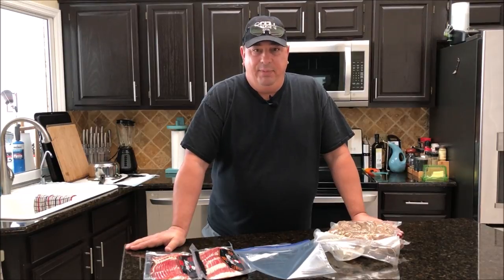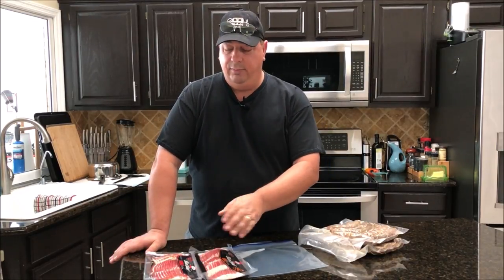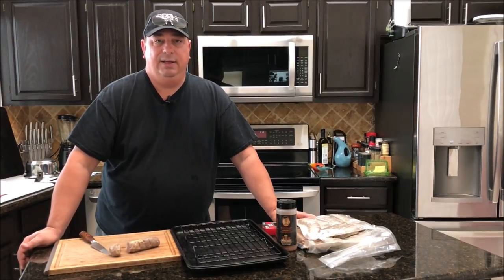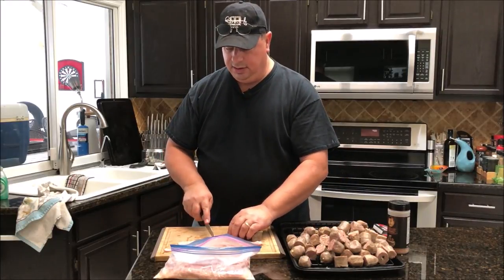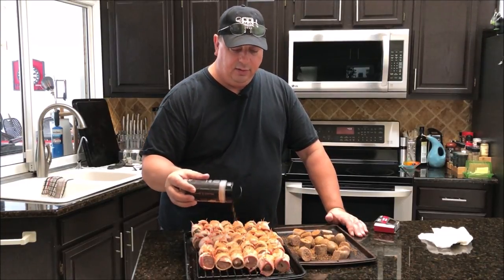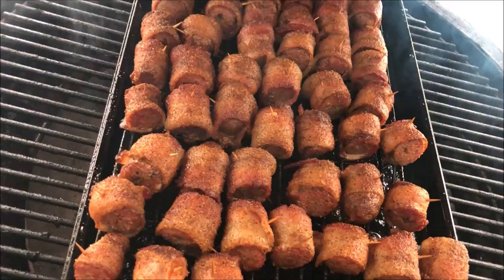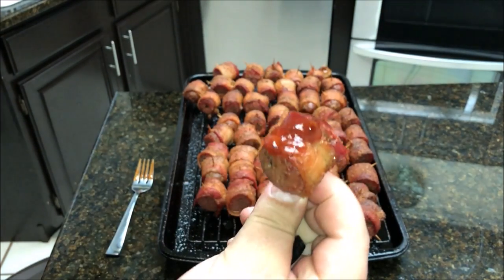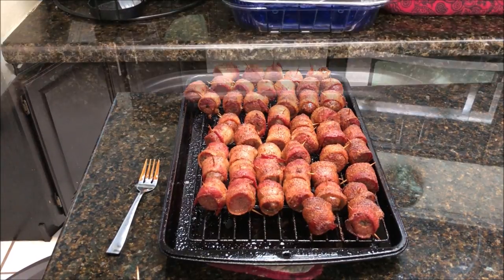Bacon Wrapped Homemade Smoked Sausage on the Kamado Joe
Such an easy and delicious recipe to bring to a party or a potluck! This will work with any store bought sausage also. Par cooking the bacon using sous vide helps so the sausage does not dry out! The Runnin Wild Foods Maple Bourbon Pork Candy was perfect for this!